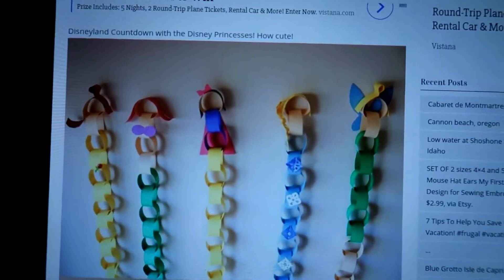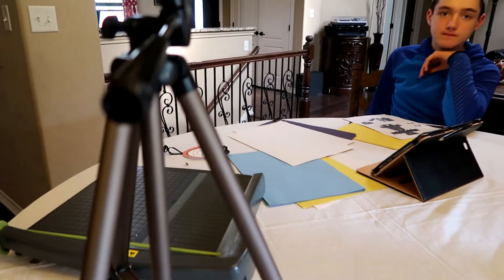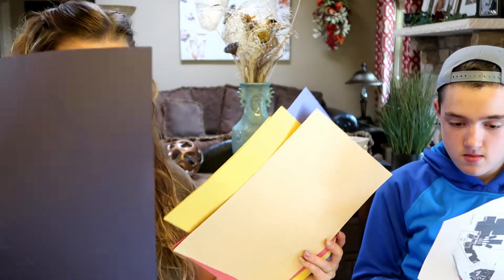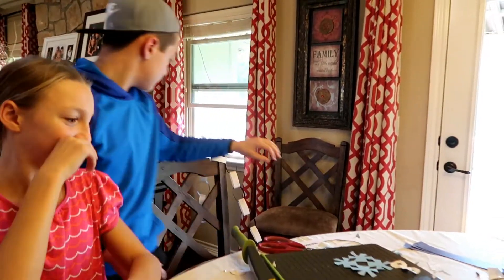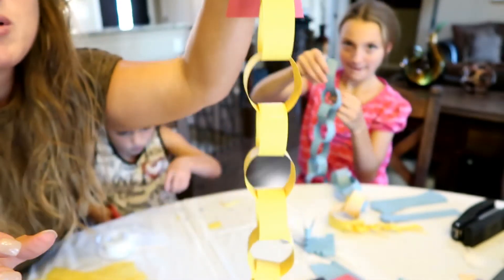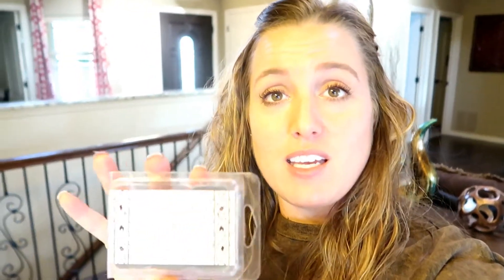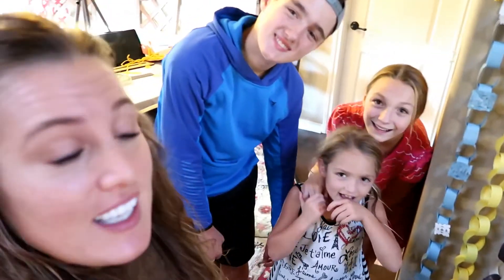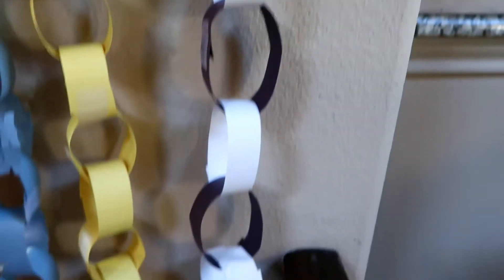DIY COUNTDOWN TO DISNEY Chains | Preparing for a Disney World Vacation!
**QOTD:  WHAT IS ONE THING YOU DO TO GET EXCITED FOR A DISNEY VACATION? Share with all of us in the comments!**

This is something a little different today!  Today we are going to make Countdown to Disney Chains!  This is a SUPER fun and easy activity you can do with your children with supplies you most likely have on hand!  It helps get everyone excited for vacation with a daily pay-off and fewer "How many days till we go???" questions!  lol!
Next Disney World vacation: December 8-20th 2017
Trip vlogs will likely begin in January 2018!!

***JOIN US EVERY WEDNESDAY FOR NEW DISNEY VIDEOS!!***

Hello there!  Nice to see you!
We are Daphne, Bob, Landon, Emma and Adeline.  We are a homeschooling family who LOVE all things Disney.  We post weekly Disney videos and you'll find other family life vlogs and adventures!!

xoxo